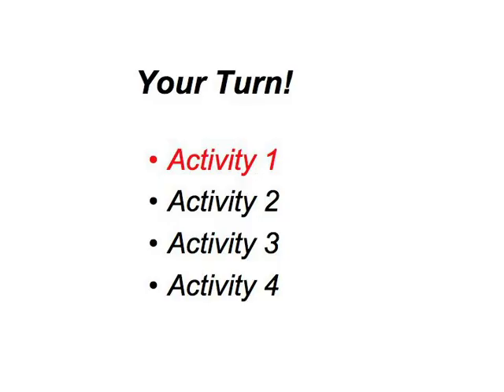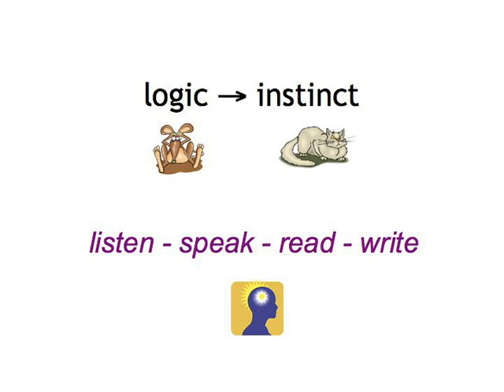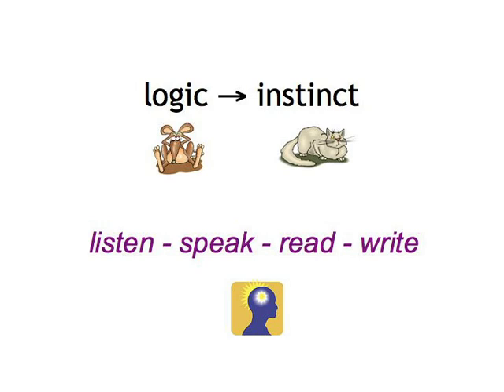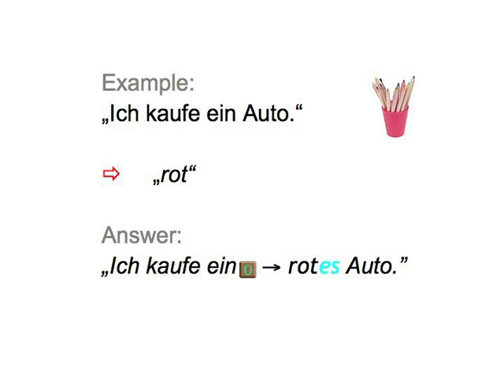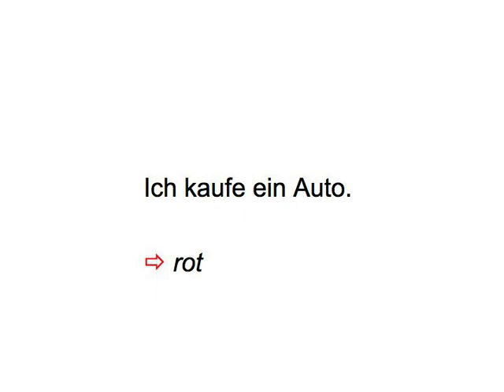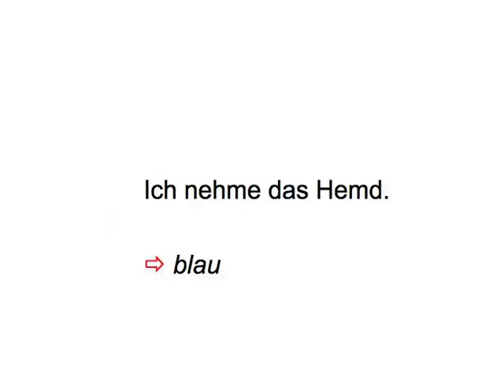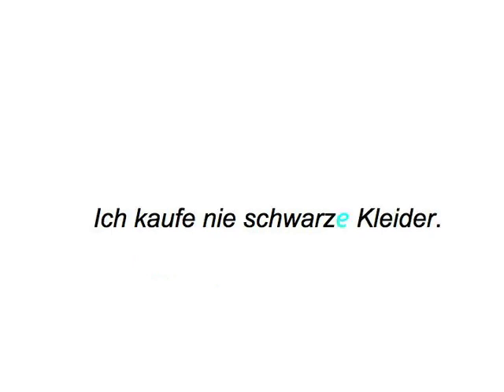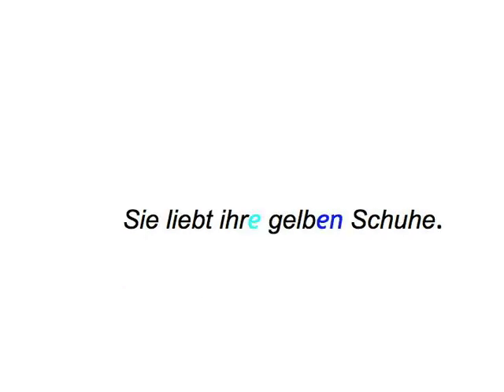Adjective Endings — your turn 1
Adjective Endings digital booklet is printable material, including a script of the video, grammar tables, and some of the learning games